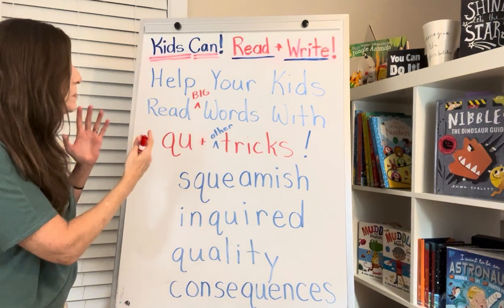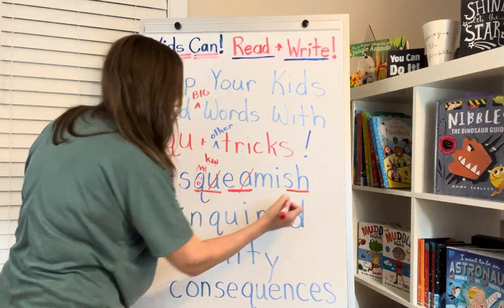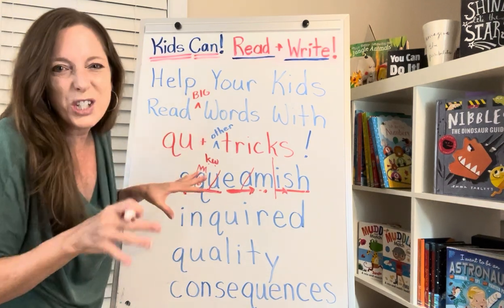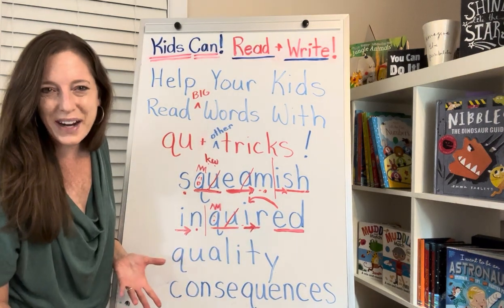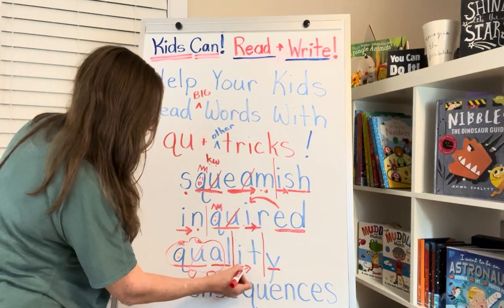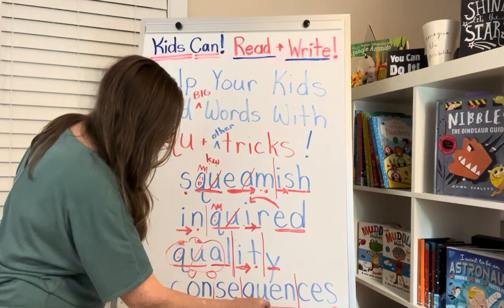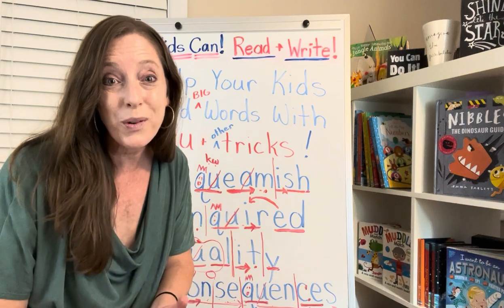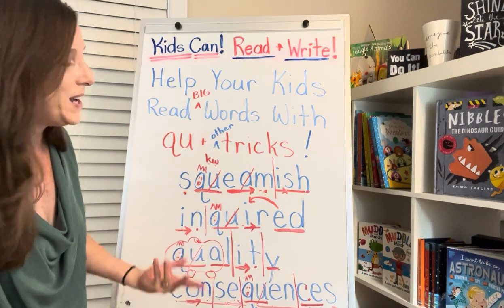Help your child read big words with qu and other tricks!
If your kids are having a hard time reading and/or are struggling to spell, they are probably missing the “tricks”!

Katy Huller